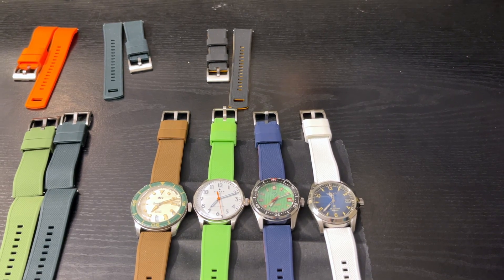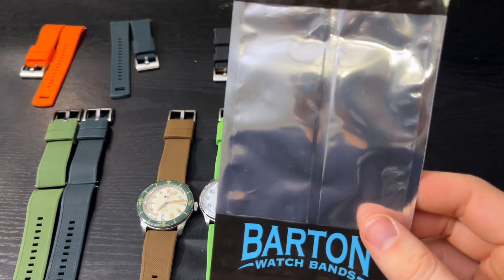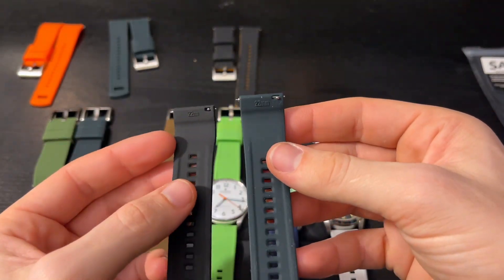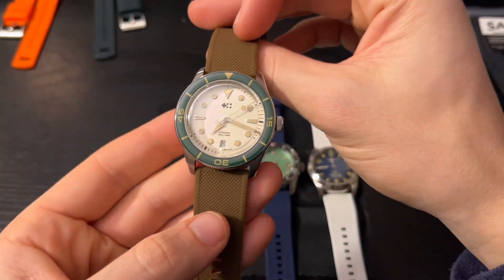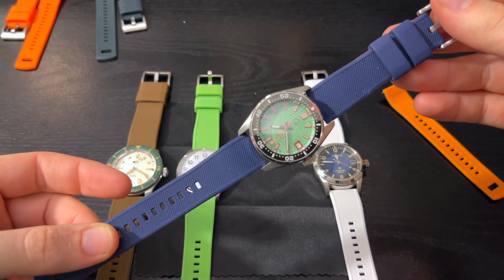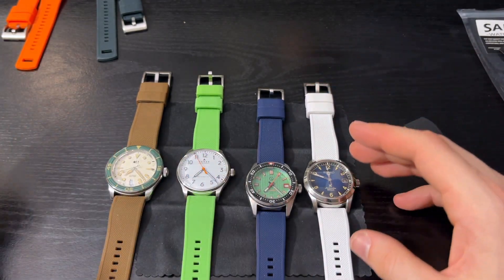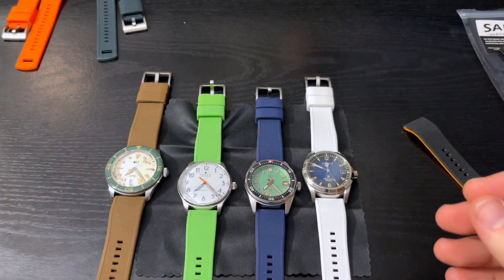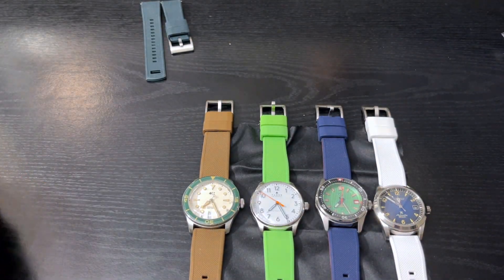SAMCO vs. Barton Silicone Straps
I found some aliexpress knock-off barton silicone straps for about $5.00 each!

In this video I compare both the SAMCO and Barton straps in various colors and sizes. These are a great alternative to the over-priced Barton bands.